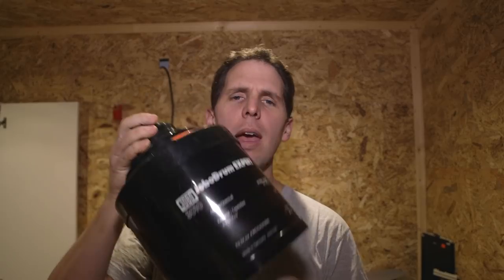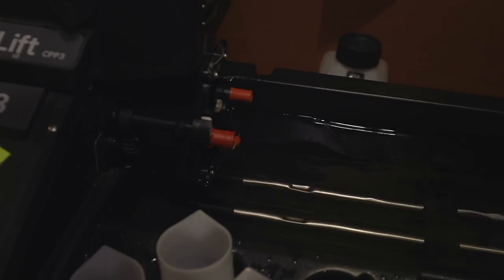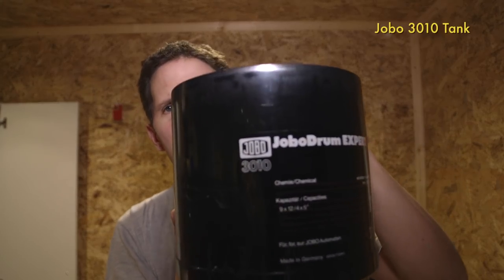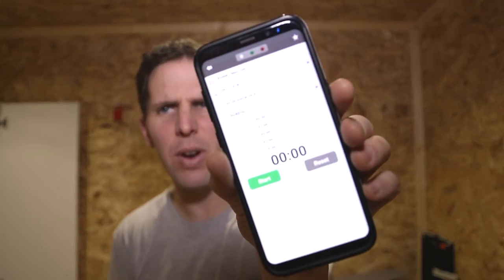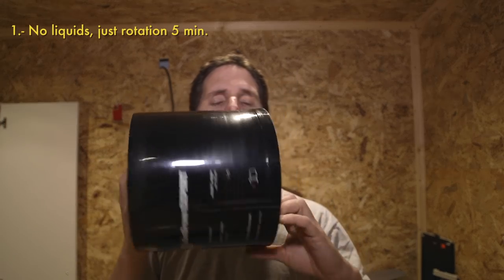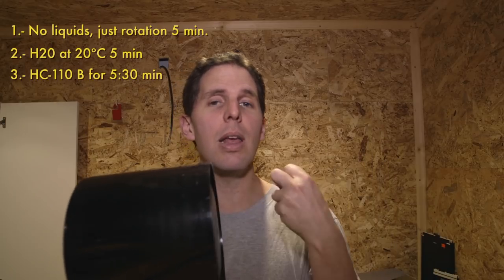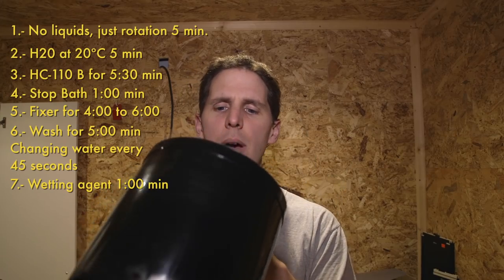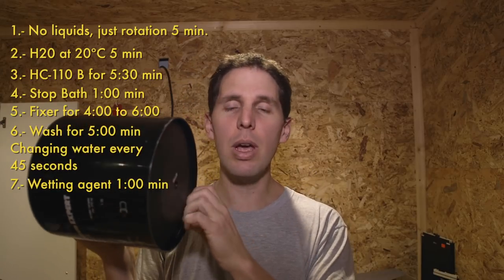Developing Kodak Tmax 100 4x5 with a Jobo || Darkroom